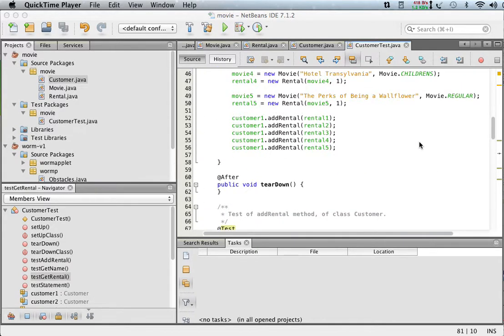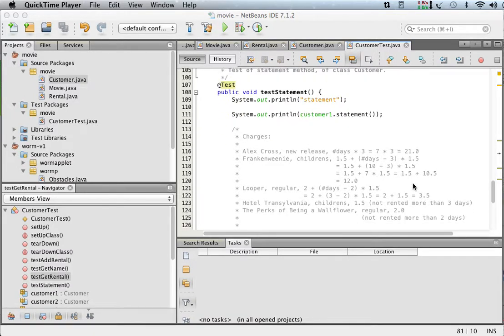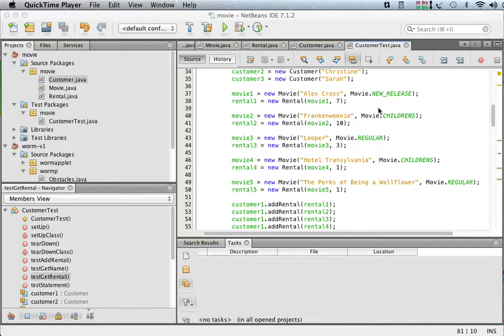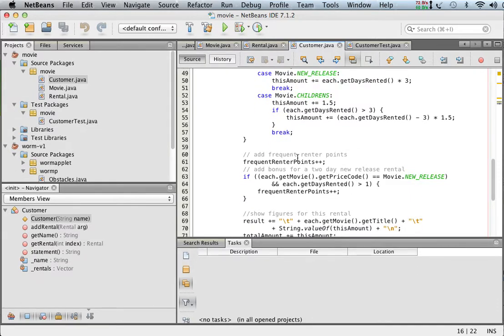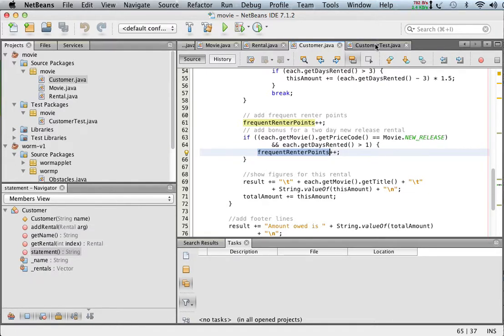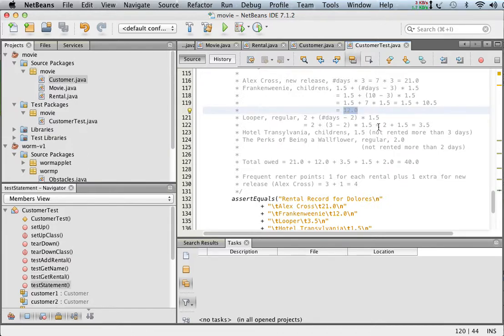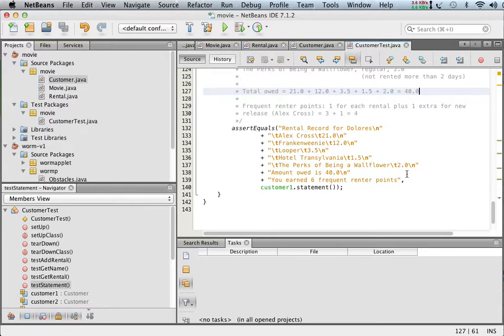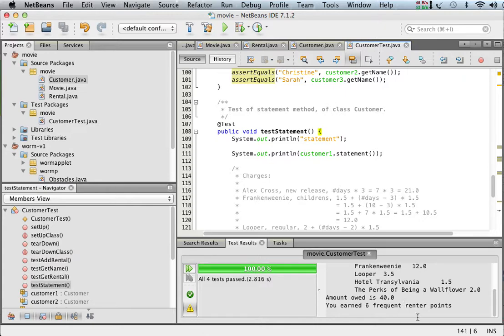Refactoring: Test First (continued, 3/16)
Setting up tests for the refactoring example in Chapter 1 of Martin Fowler et. al. (1999). Refactoring: Improving the Design of Existing Code. Addison-Wesley.